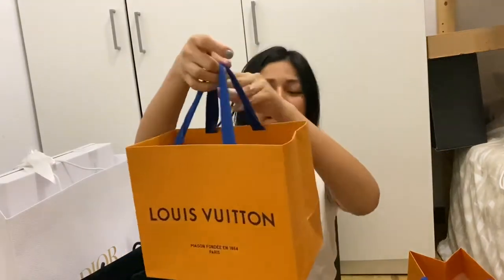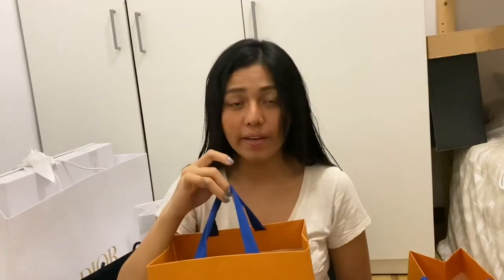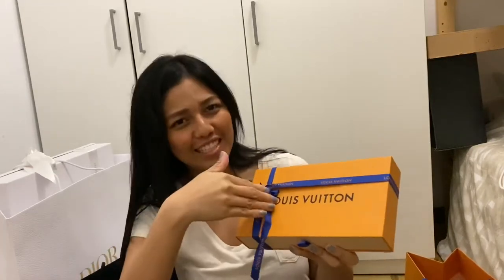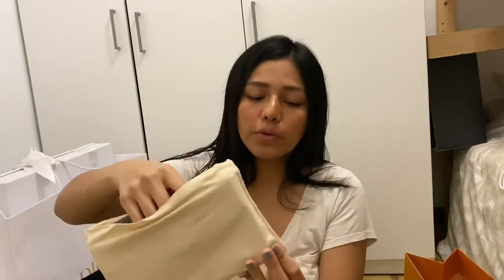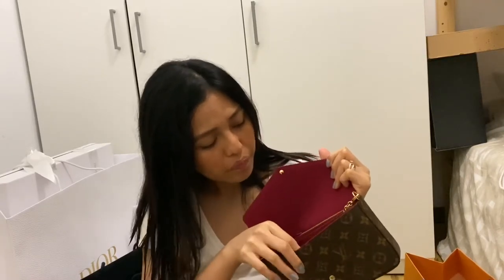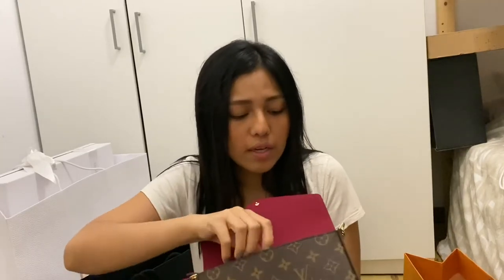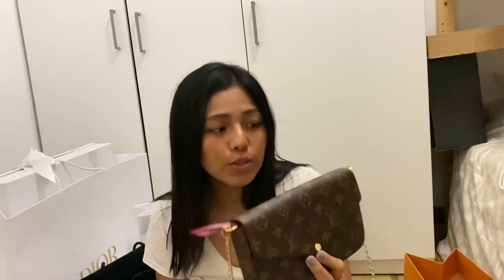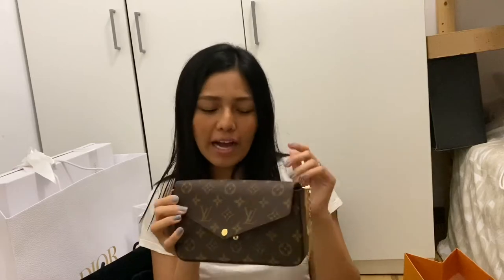Louis Vuitton Pochette Felicie Monogram M61276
M61276 Pochette Felicie monogram of Louis vuitton unboxing 😍❤️